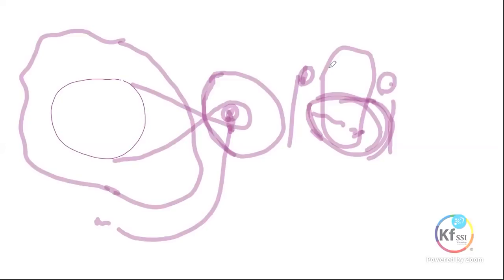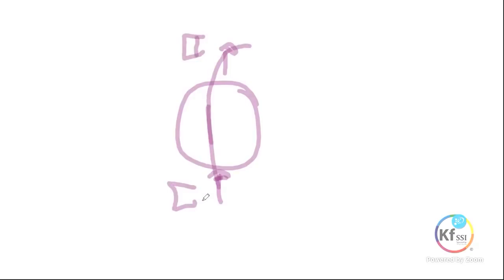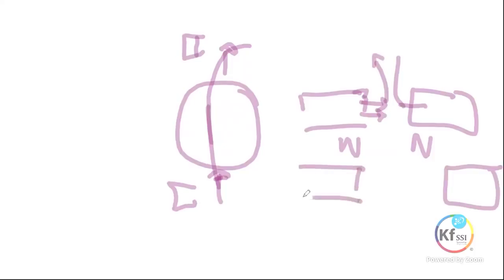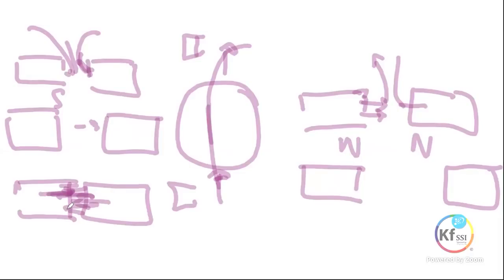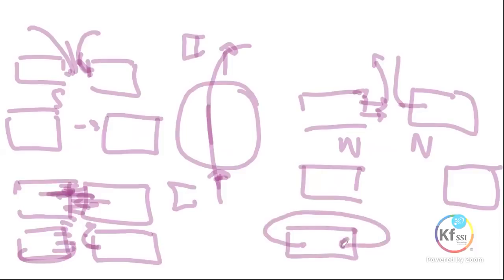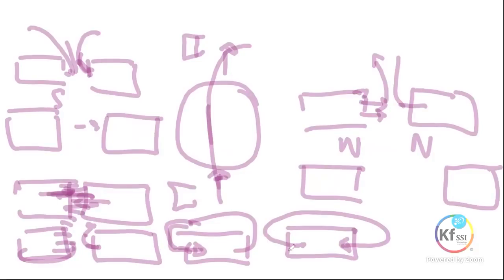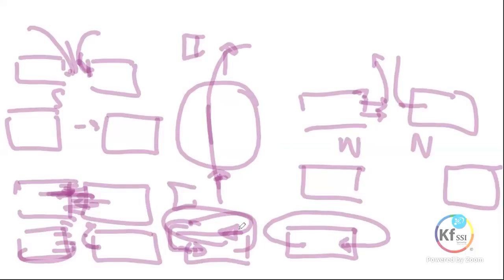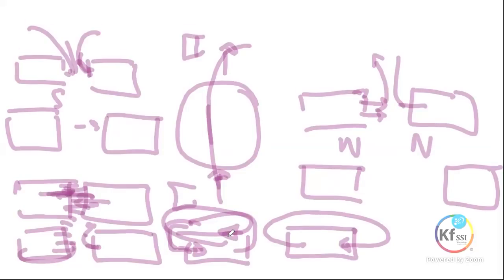2019-01-10-KSW-258-01 About Ring magnet - Gravitational and Magnetical Fields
This is an excerpt 02:33:13 to 02:40:38 from the 258th Knowledge Seekers Workshop delivered on 10th of January 2019.
Keshe Foundation's public broadcasts:

"Public Teaching in English - Knowledge Seekers Workshop" every Thursday at 9:00 AM CET/CEST

"Keshe Plasma Reactor Group" every Wednesday at 7:00 AM CET/CEST

"One Planet One Nation One Race" every Tuesday at 4:00 PM CET/CEST

"Public Meeting for Testimonials" every second Monday in month at 8:00 PM CET/CEST

Do you want to dive deeper into Keshe Plasma Science And Technology?

More details of true world of creation?

Apply for student status at KF SSI Education and get access to the entire collection of Private Teachings where our top scientist and founder Mehran Tavakoli Keshe teaches about all aspects of science.